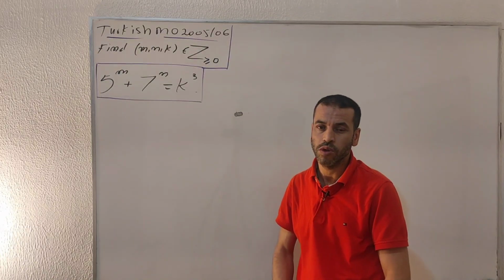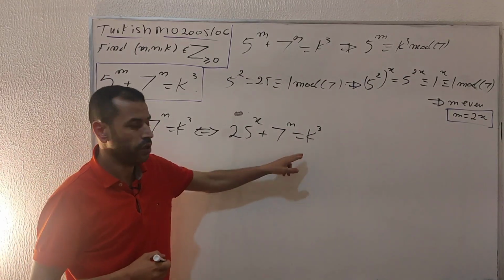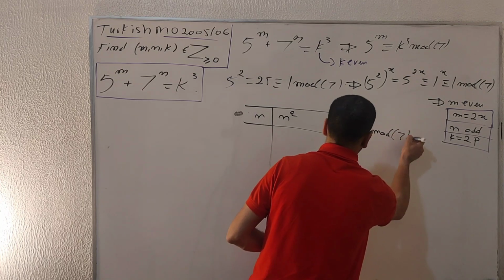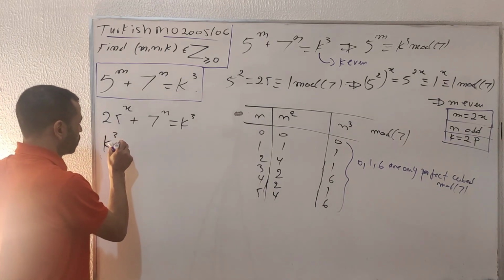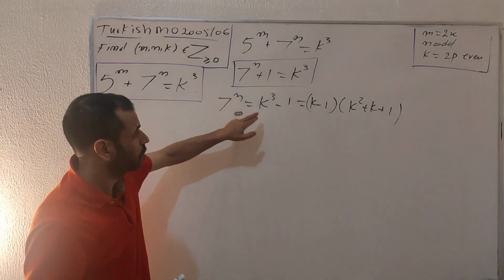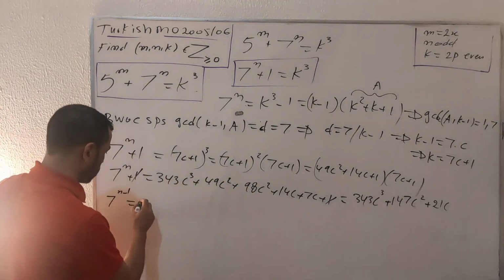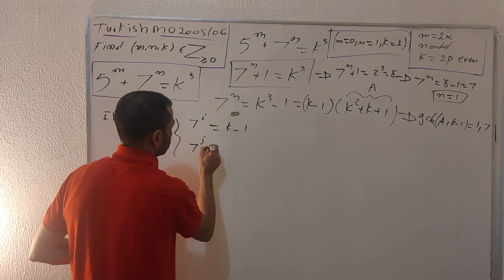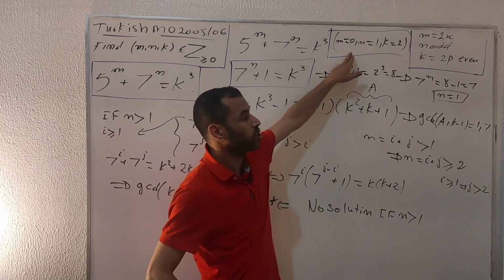Amazing Turkish mathematical Olympiad 2005